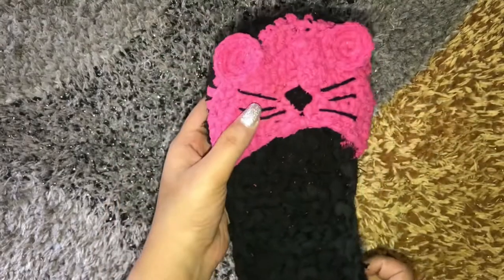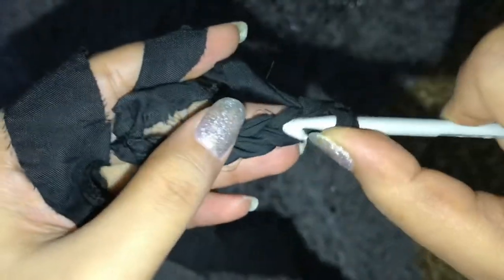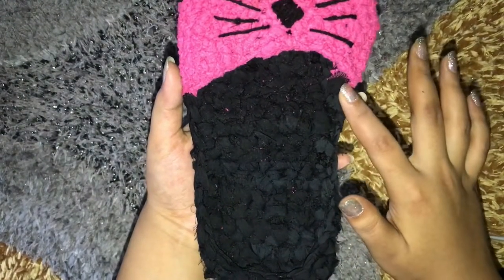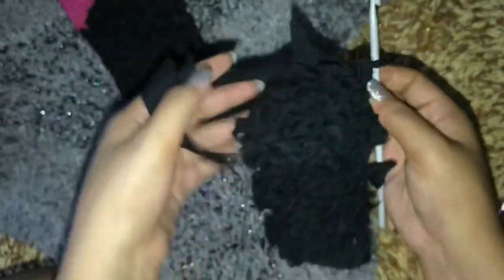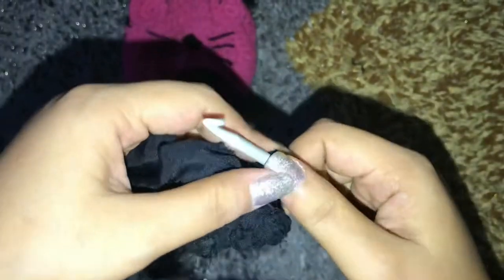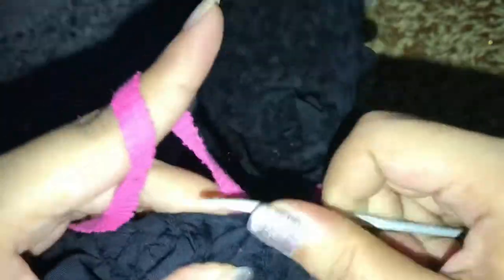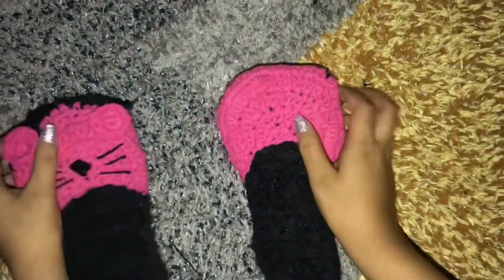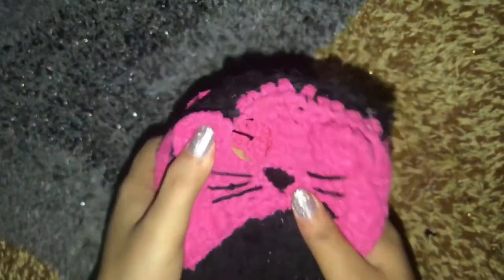Crocheted indoor slippers from old clothes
Here i am with a tutorial video about how to make crocheted indoor slippers from pieces of old clothes. Hope you all will enjoy my video.